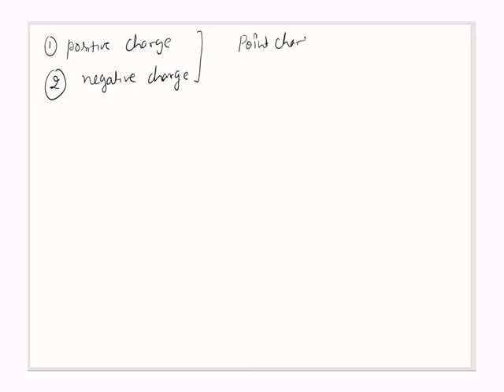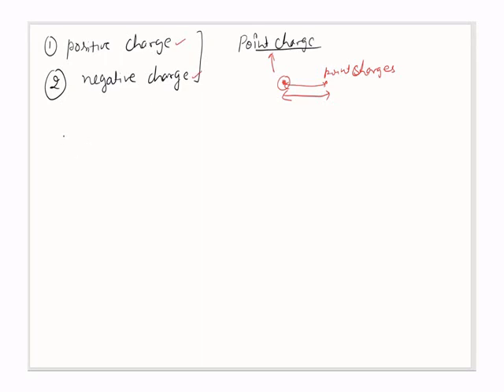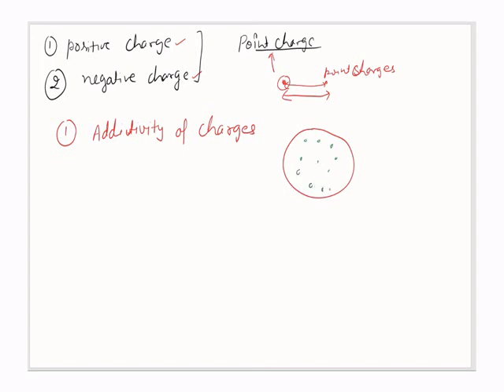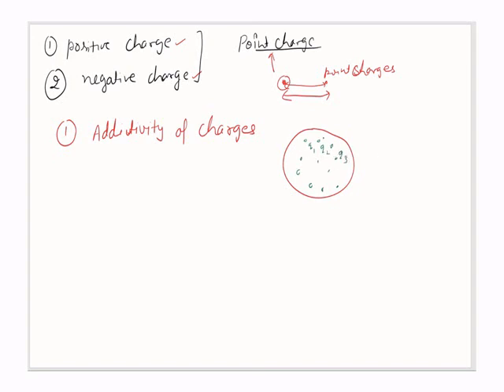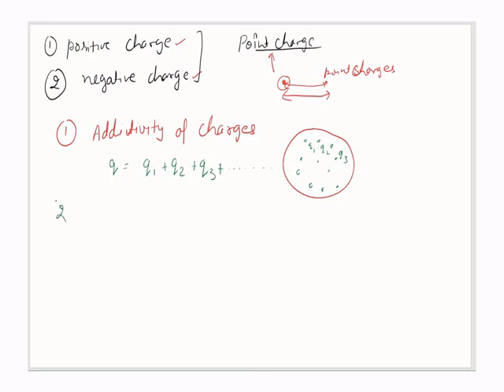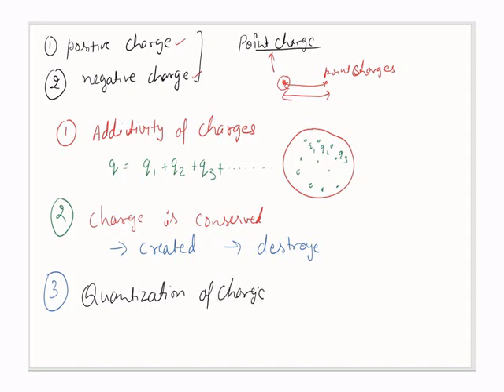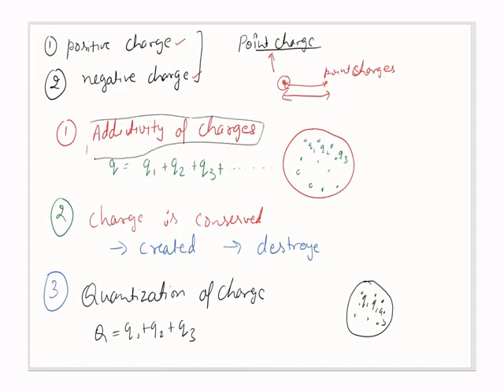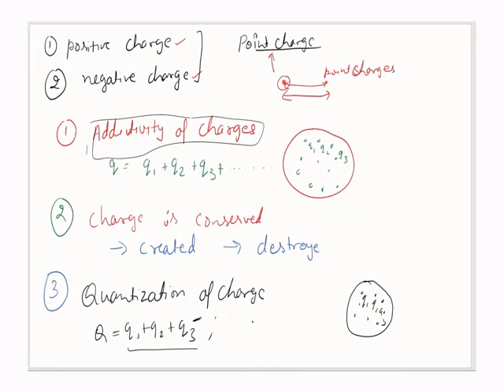chapter1 Point Charge and Electronic Charge???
CBSE 12th Physics Chapter 1 Point Charge and Properties of Charge @DrMatScie

Electric charge is the basic physical property of matter that causes it to experience a force when kept in an electric or magnetic field. An electric charge is associated with an electric field, and the moving electric charge generates a magnetic field. A combination of electric and magnetic fields is known as an electromagnetic field. The interaction of the charges generates an electromagnetic force which is the foundation of Physics. In this session, let us know about electric charges, types of electric charges, and properties of electric charges.
cbse cbseclass12 chapter1 Point Charge and Electronic Charge???